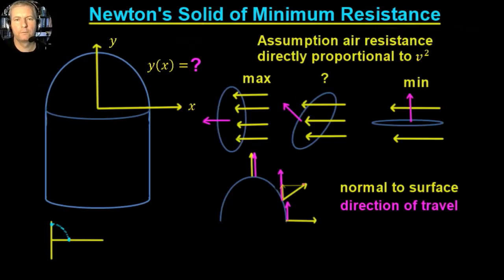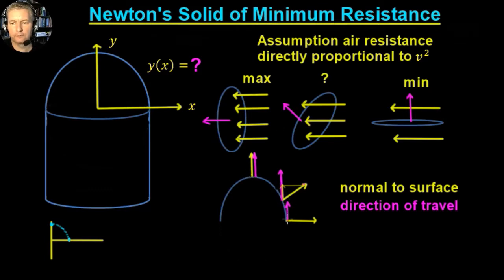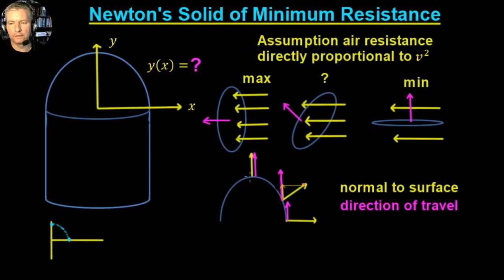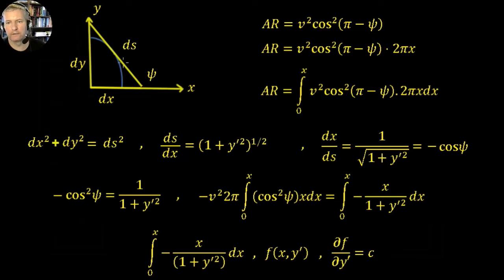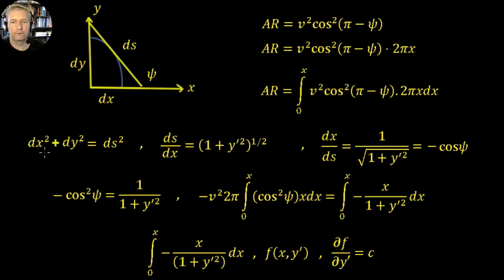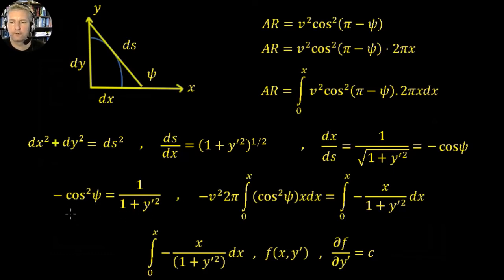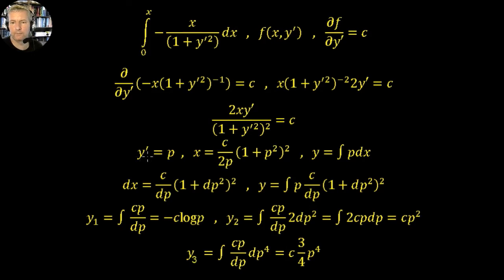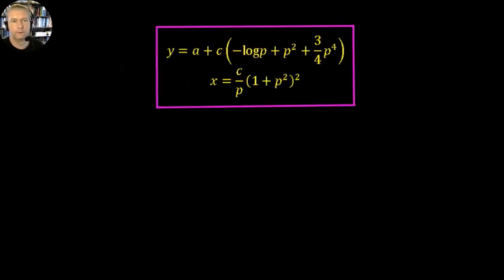Calculus of Variations 1 - Newton's Solid of Minimum Resistance